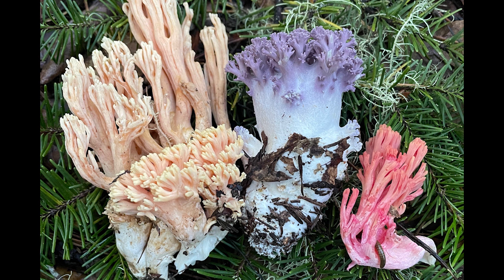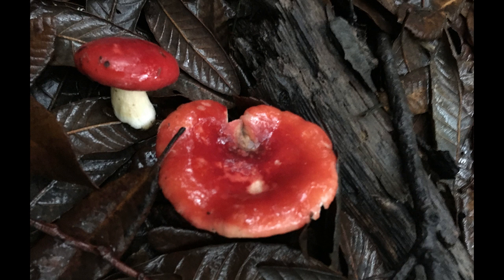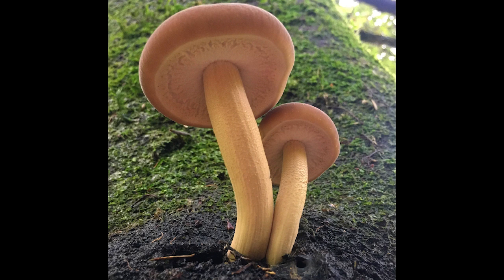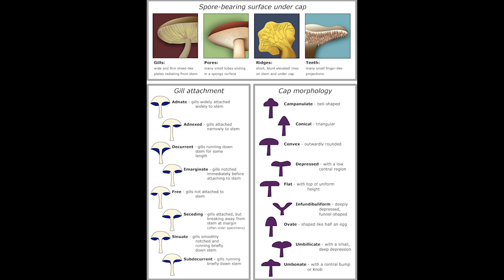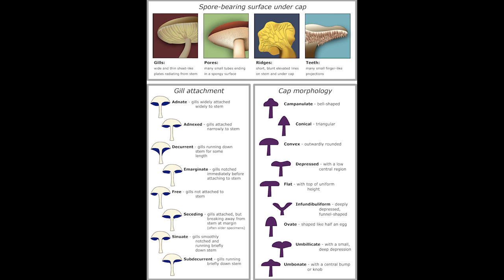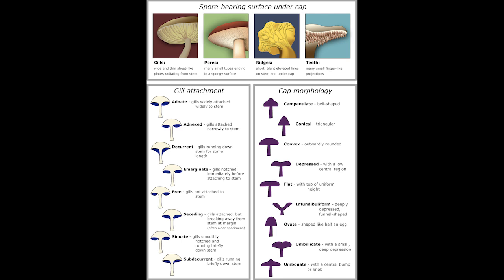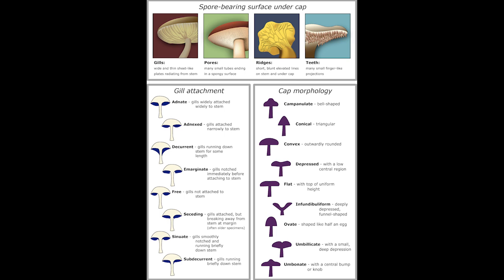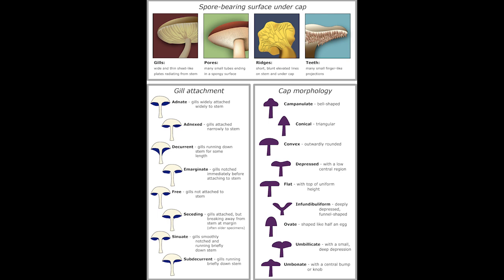Fascinated By Fungi Podcast Episode 2: How to Identify A Mushroom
On this episode of the FBF Podcast I discuss my process for identifying a mushroom and some of my favorite resources.